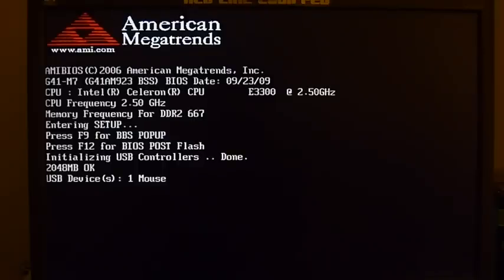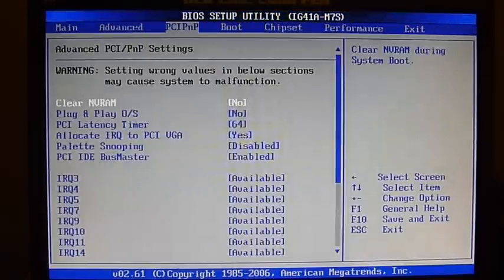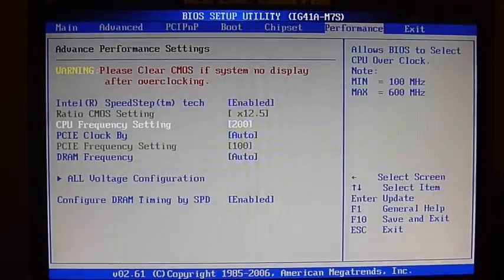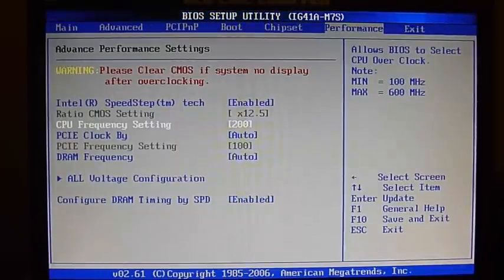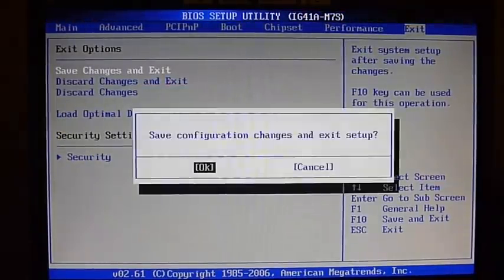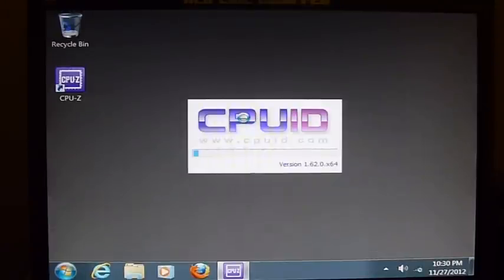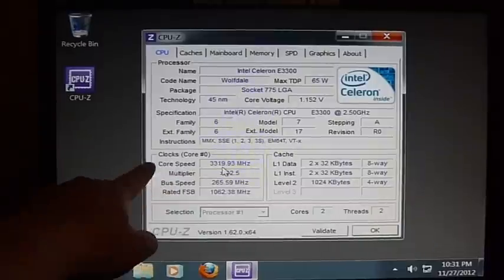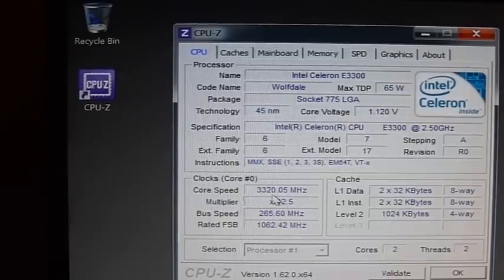Overclock Biostar G41-M7 with Intel E3300 Celeron to 3.3ghz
If anyone has a Biostar G41-M7, it has bios settings to overclock. I should have posted this video 2 years ago when I bought the mobo/cpu at fry's electronics for $30 AR... but here goes.
In my video I am overclocking an Intel Celeron E3300 from stock 2.5ghz to 3.3ghz.  I am only using the stock heatsink/cooler.

Please remember when overclocking your cpu, add your cpu bus frequency incrementally by 3-6 mhz and see if it runs well in windows (I believe people like to run prime 95 test for a few hours).  In my video I jumped from 200 to 264 because I had already done this testing.  The great thing about this celeron E3300 CPU is that it can easily overclock to 3.3ghz without having to install an aftermarket heatsink/cooler and there is no need to make any voltage changes.

Using Speedfan, I measured cpu core temps at up to high 40's C during cpu load and in idle it runs at low 30's C.
Windows Experience Index for CPU in Windows 7 went from 6.2 to 6.6.

Again, here are things that I overlooked:
1) Didn't show in my video incremental adjustment of frequency setting and testing to see if it works well.
2) I didn't need to change voltage on my CPU.
3) I didn't have to use an aftermarket cooler.
4) I didn't lock the clock speed on my memory/PCI slots, so I believe these may be overclocked too (I might be wrong... I'm not an overclock expert).
5) Overclock will vary from CPU to CPU.., so if you have a different CPU, please overclock cautiously.  Overclock at your own risk.. I take know responsibility for your actions.

If anyone else has overclocked this combination, please let me know what is the maximum overclock that is possible.  I was pretty happy to overclock to 3.3ghz on stock parts.